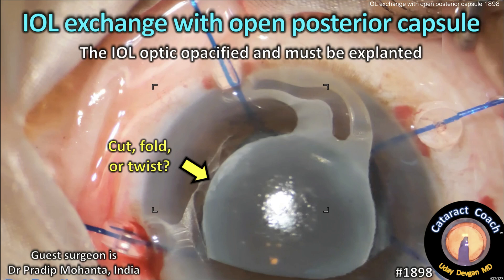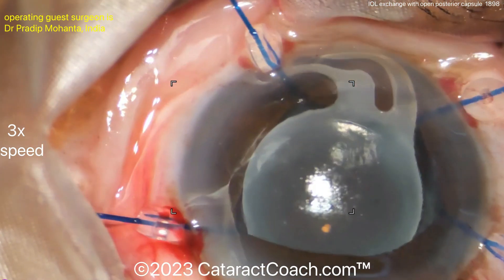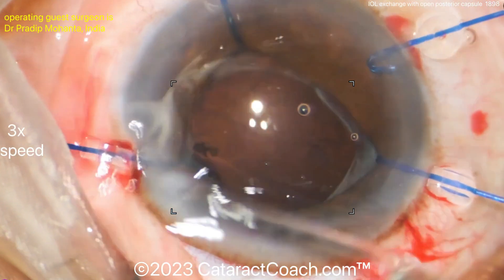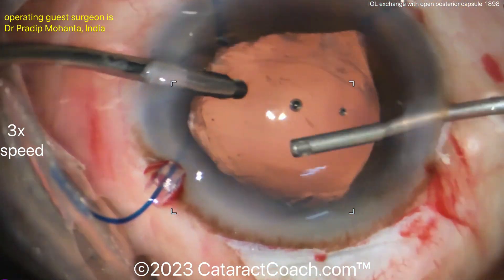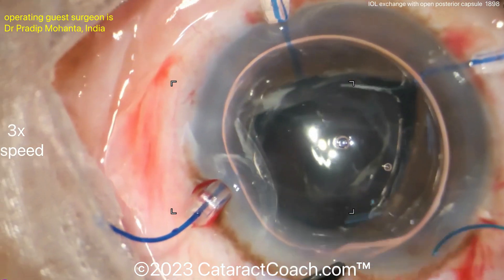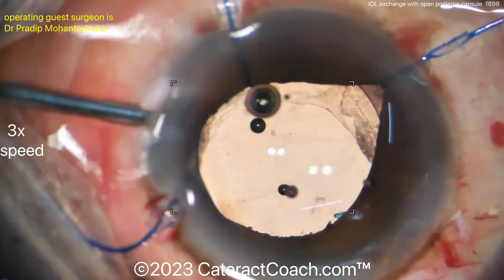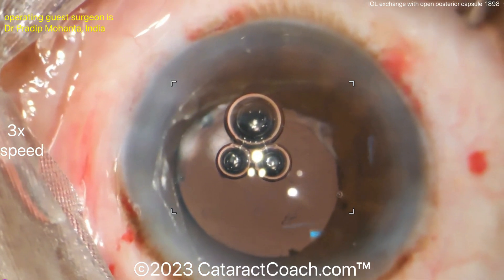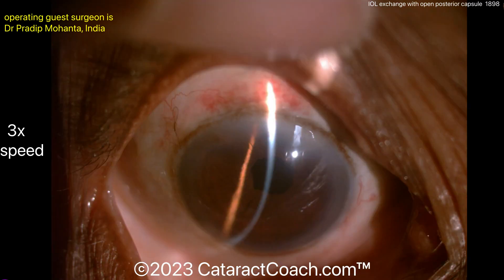CataractCoach™ 1898: IOL exchange with open posterior capsule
There are times when an IOL exchange is the best answer for a challenging clinical situation and in this case, the patient has an opacified IOL which is now opaque and severely limiting the vision. The patient also had a YAG laser capsulotomy so the posterior capsule is wide open. How would you perform this IOL exchange? Would you cut, fold, or twist the IOL to explant it? And how would you minimize the vitreous prolapse and insert the new IOL? Our guest surgeon does a beautiful job with this tough case. And you may be surprised with the technique of IOL explanting...